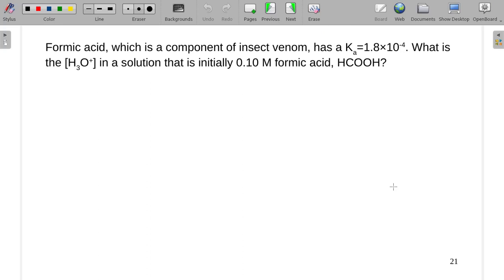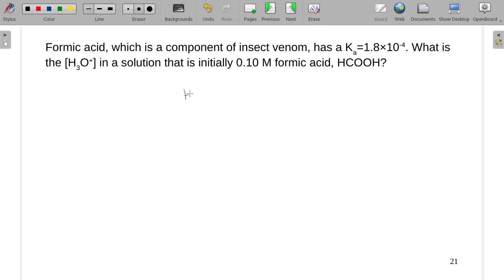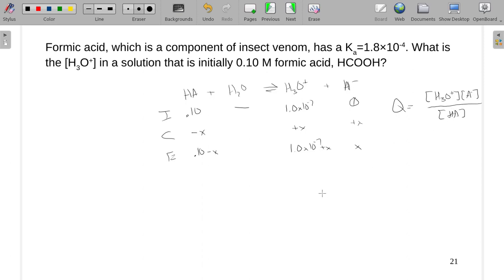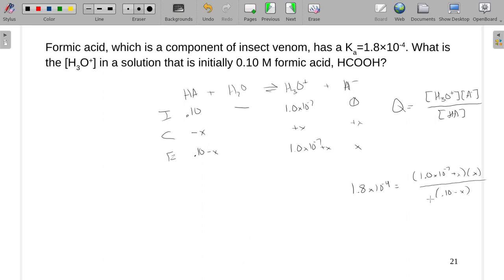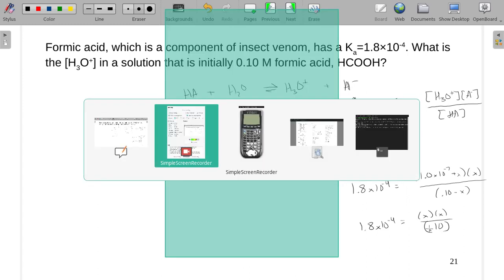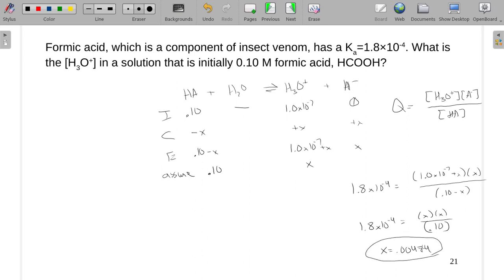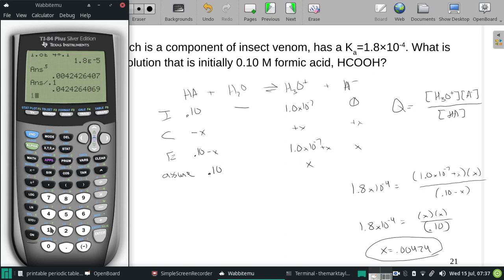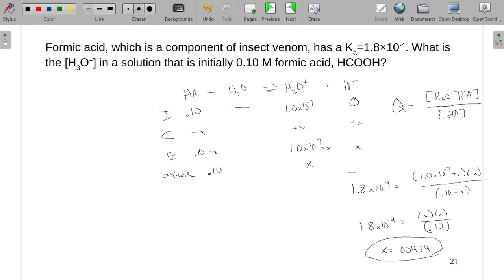Formic acid has a Ka=1.8×10-4. What is the [H3O+] in a solution that is initially 0.10 M HCOOH?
Formic acid, which is a component of insect venom, has a Ka=1.8×10-4. What is the [H3O+] in a solution that is initially 0.10 M formic acid, HCOOH?